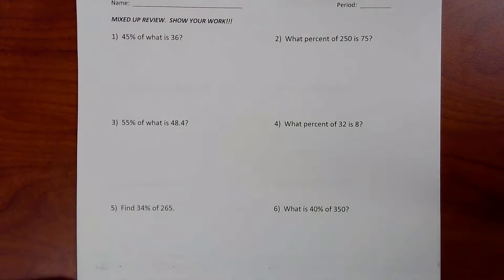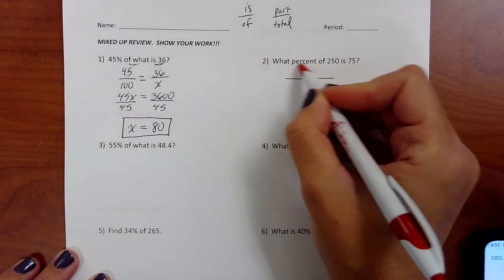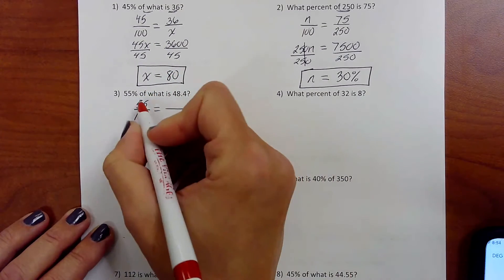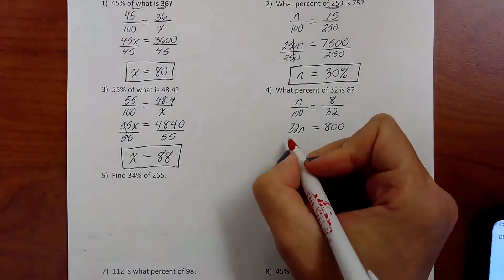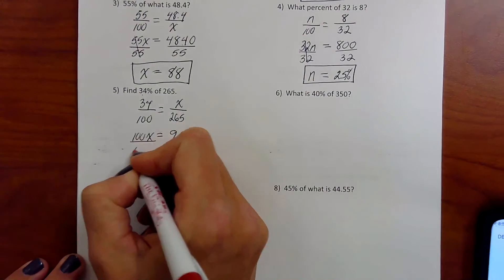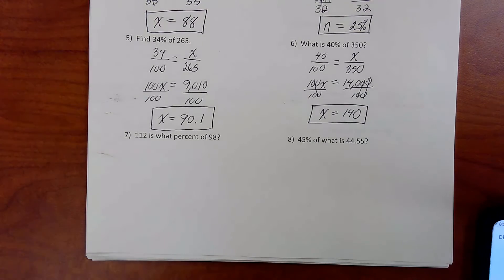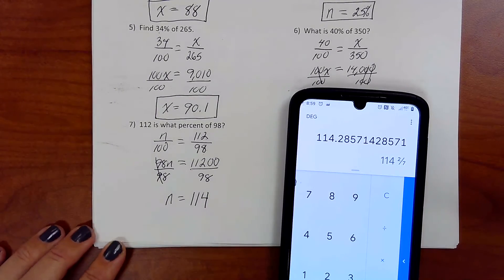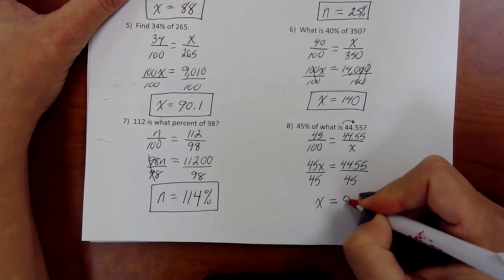% of total is part ANSWERS VIDEO